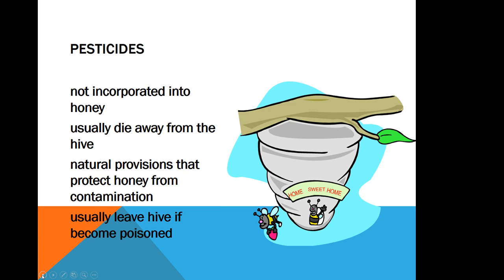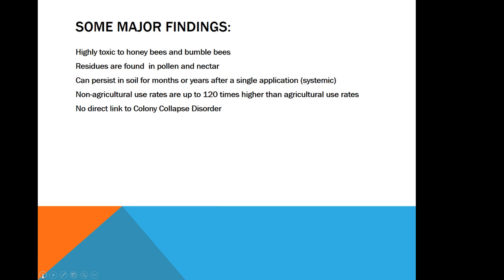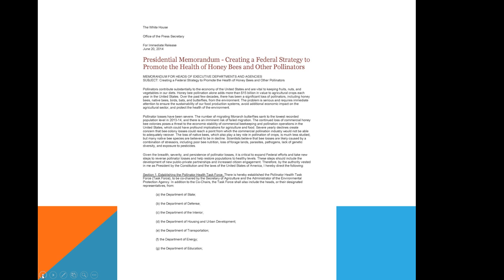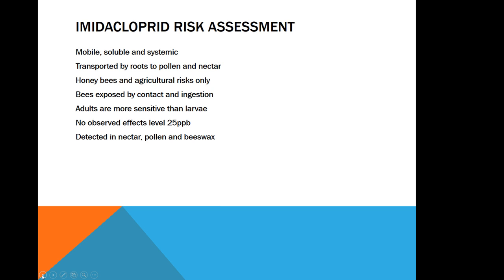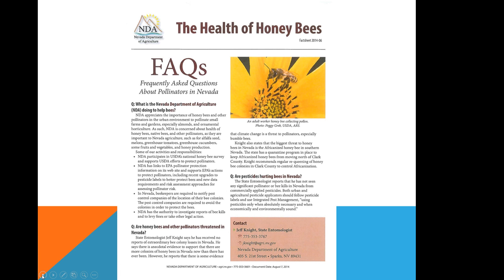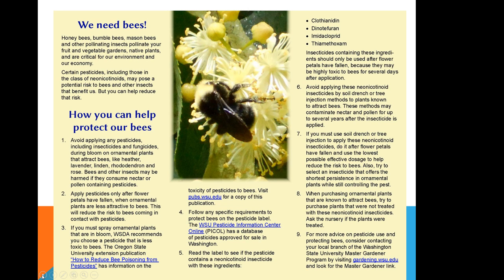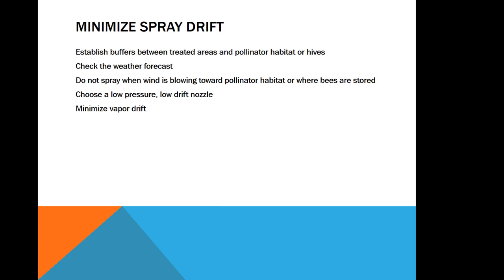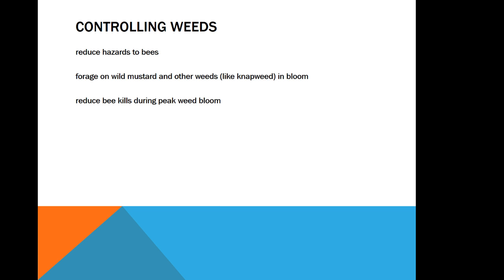pollinator protection Part 1